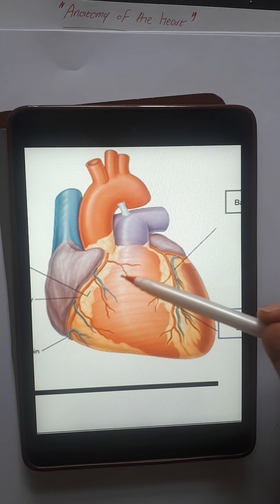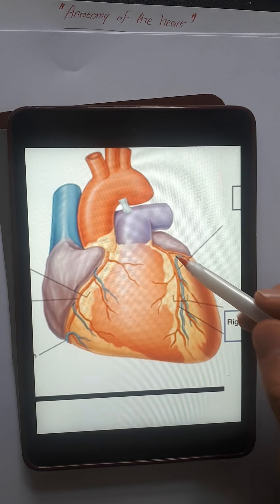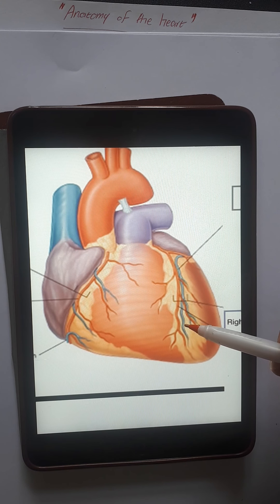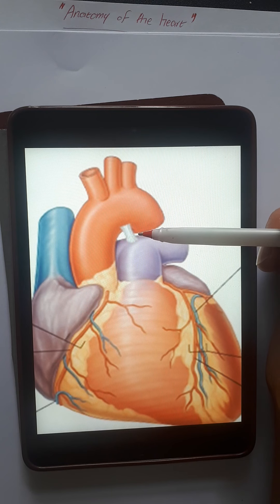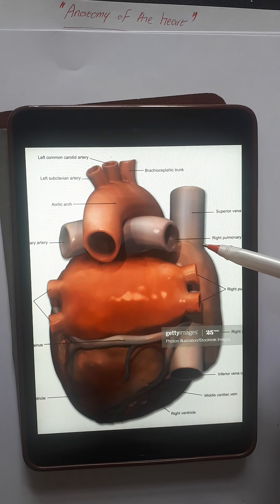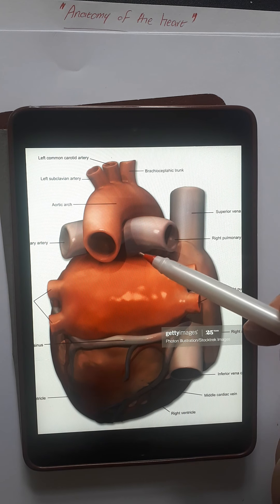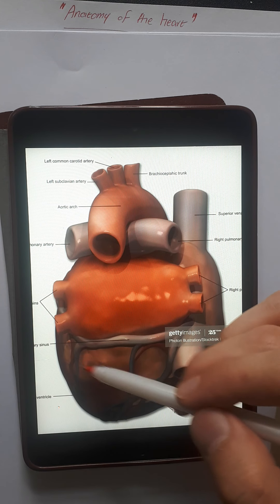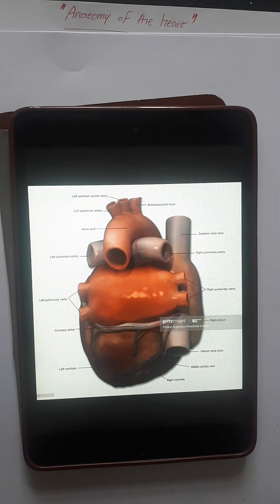Anatomy of the heart - Part 5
*Learn about normal cardiac anatomy